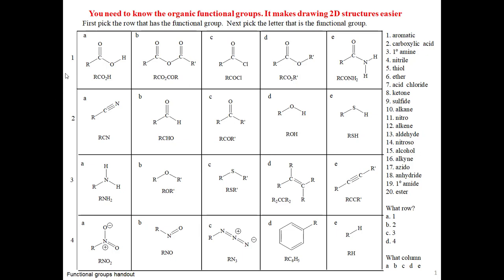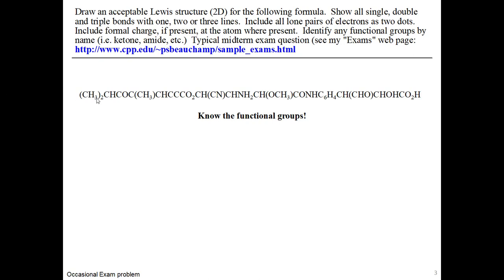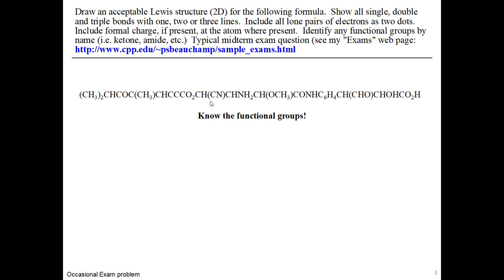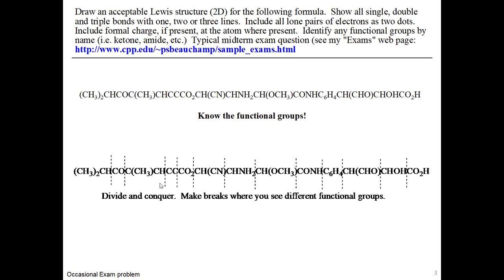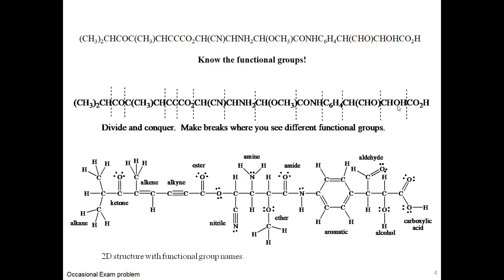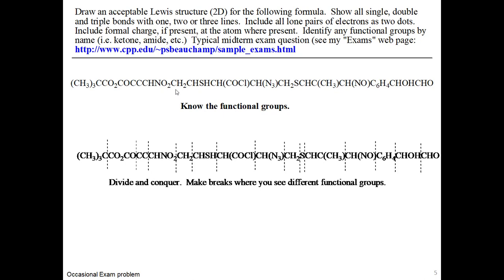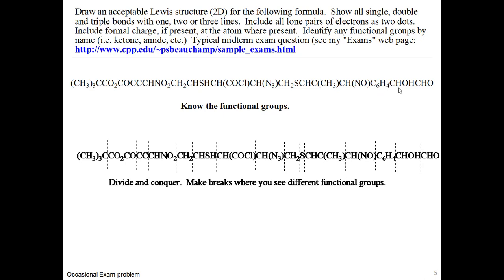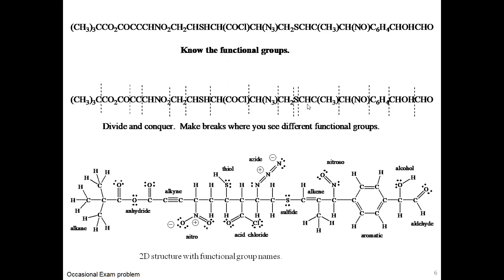Chap 1 (lect 3 of 4) Convert condensed organic formulas to 2D structures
Organic functional groups are presented that are used in condensed formulas and then converted to 2D structures with each functional group identified